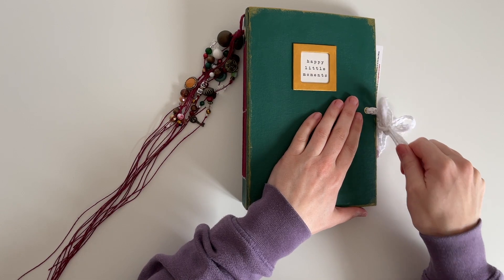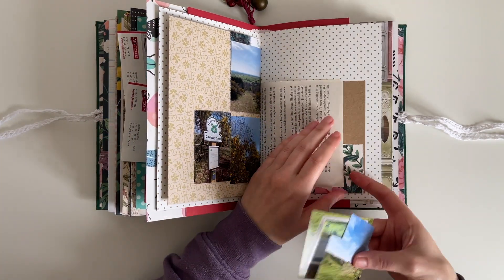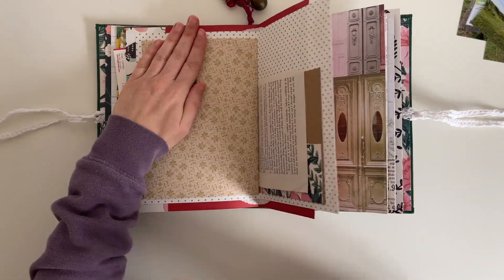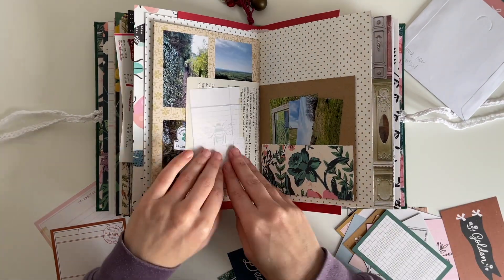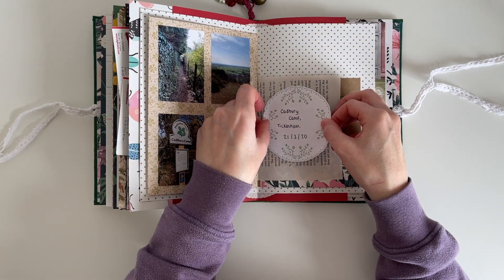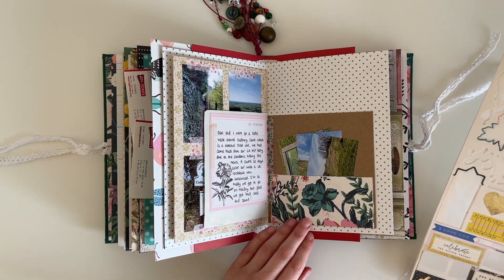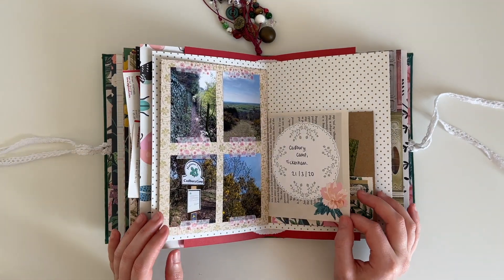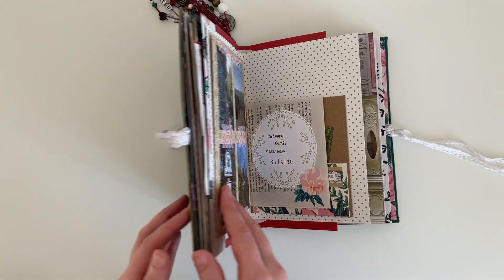Junk Journal With Me | Ep 24 | Journaling Process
Join me as I continue to document my everyday life in my junk journal.

If you have any questions let me know below and I'll do my best to get back to you.

Emma xx

Mentioned in this video:
Illustrated Doily Printable